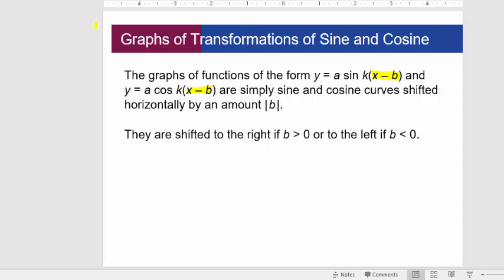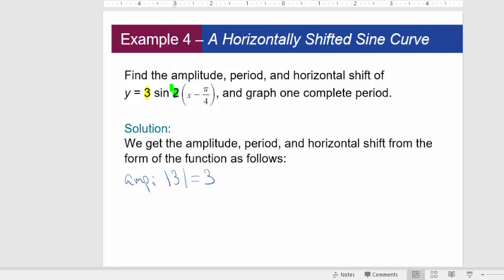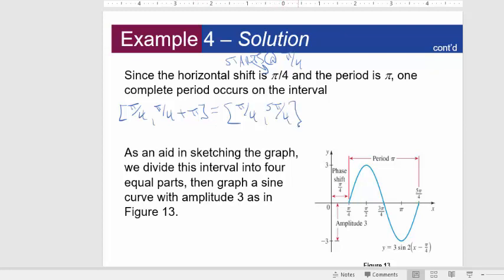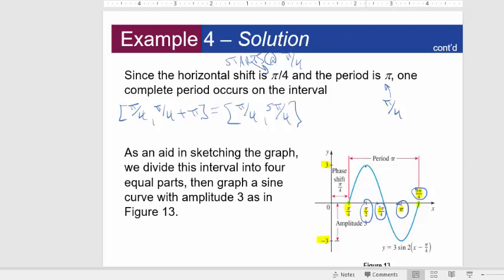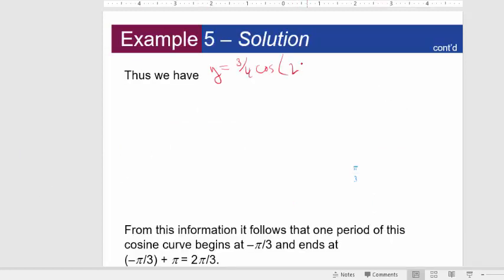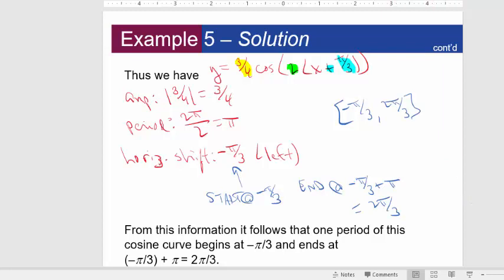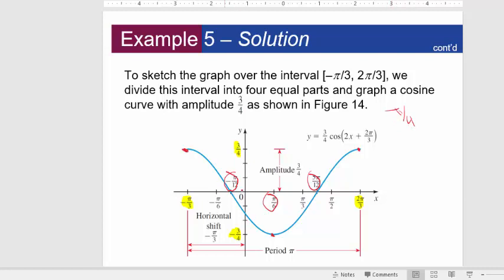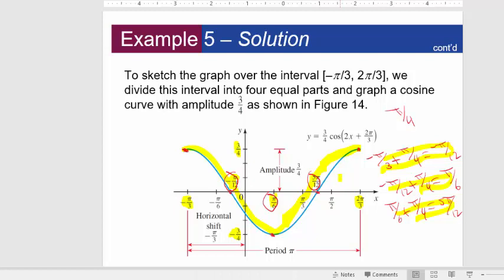Horizontal Shifts of Sine and Cosine Curves